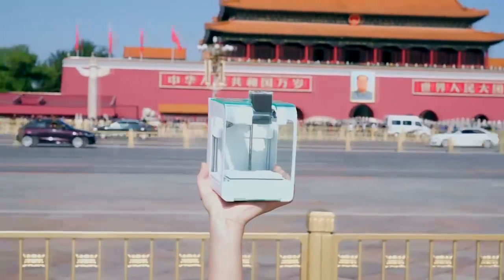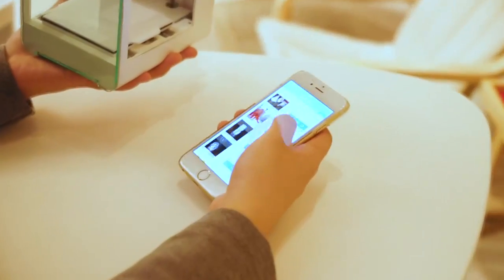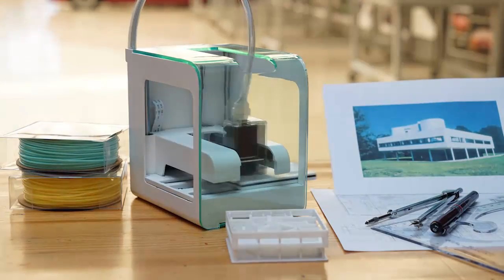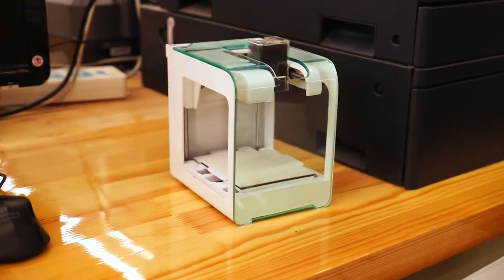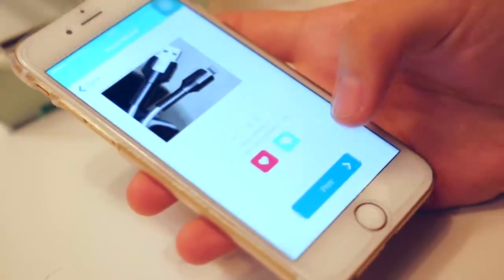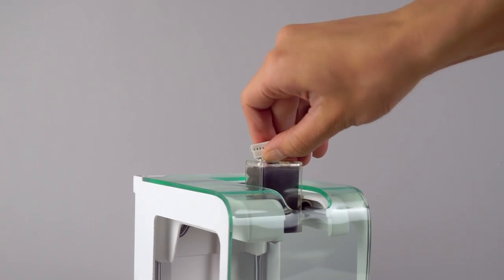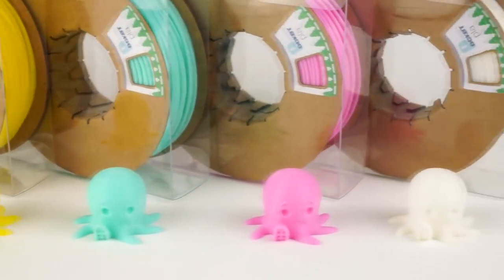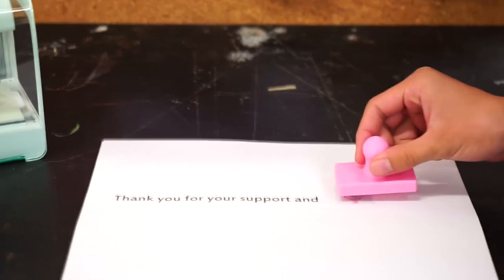PocketMaker 3D Printer—Indiegogo launch Campaign Video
Pocketmaker is a  pocket 3D printer that can be afforded with pocket money.